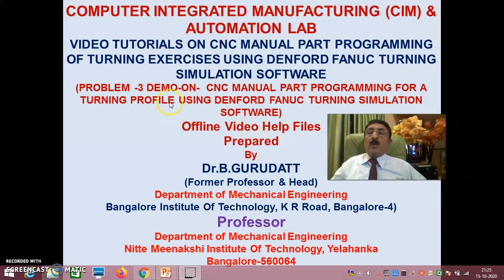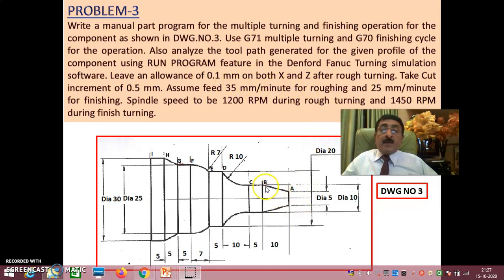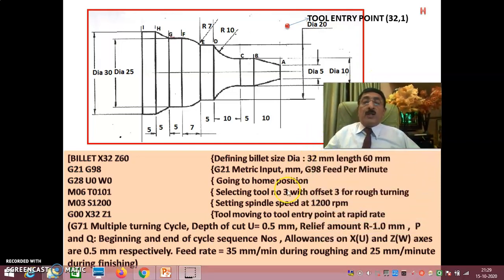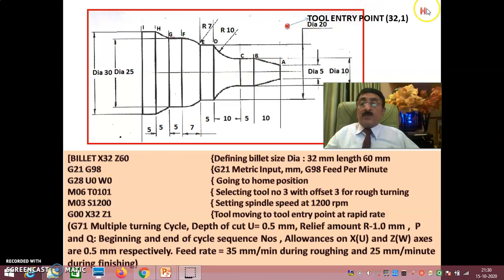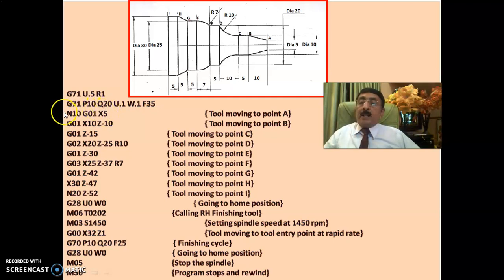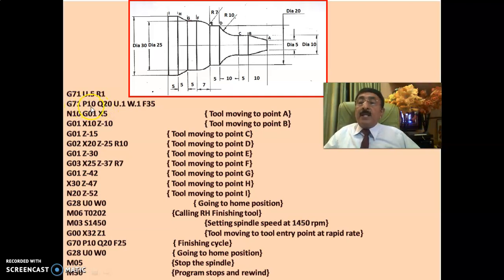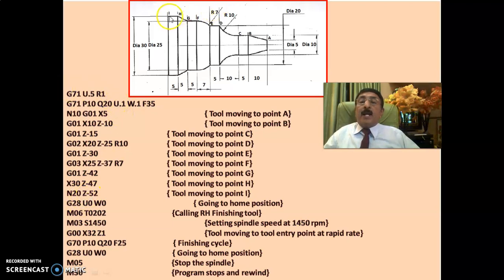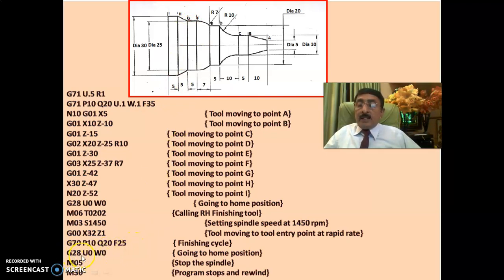CNC MANUAL PART PROGRAMMING-LATHE-DEMO-DENFORD FANUC TURNING SIMULATION SOFTWARE-PROBLEM-3-SESSION-1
MANUAL PART PROGRAMMING FOR A CNC LATHE USING G & M CODES
USING FANUC TURNING SIMULATION SOFTARE
In this Problem an effort has been made to write manual part program using G & M Codes for a typical turning profile given profile dimensions.
By going through my video tutorial, students will know how to write planning and operation sheet.
The students will understand the significance of Home Position of the tool and also Tool Entry point.
They will know how to do the initial settings in the manual part program.
Users will clearly understand the significance of G71 Multiple turning cycle with terminologies for depth of cut and retract distance.
They will also understand the significance of starting and ending block numbers in G71 cycle and also learn about the allowances to be left on X and Z axis for finish turning.
Also, the students will clearly understand about the significance of G70 finishing cycle where the tool will remove only the allowances left after rough multiple turning G71.
In general they will clearly get an idea to write a manual part program using G70 and G71 Cycle.
They also clearly understand how to Check syntax error, perform dry run and run program using Fanuc Turning Simulation Software.
They will also know how to do tool settings i.e., How to select the tool for different operation like Rough turning,  Finish turning, Groove cutting, Thread cutting, Centre Driilling, Boring and Internal profiling operation.